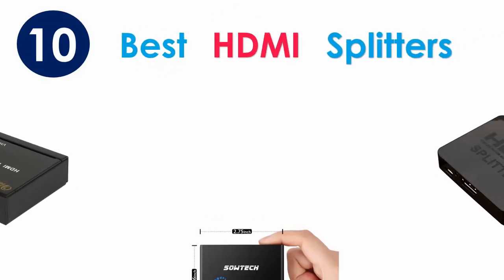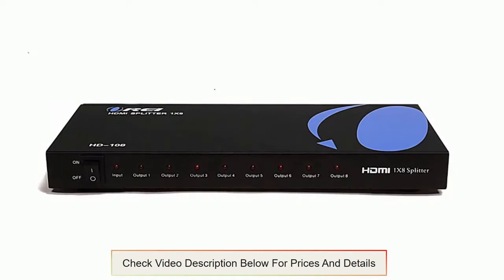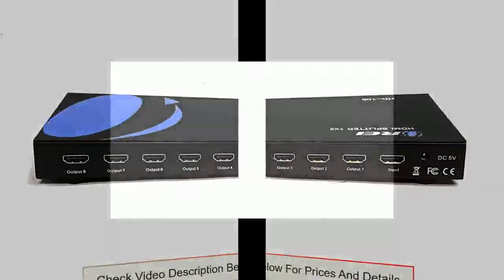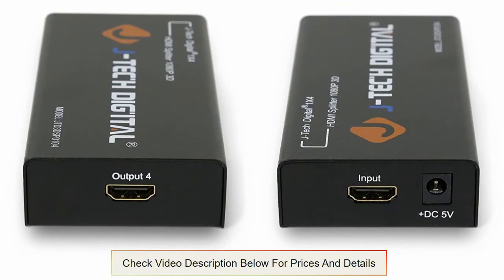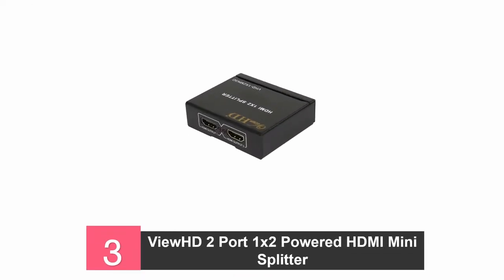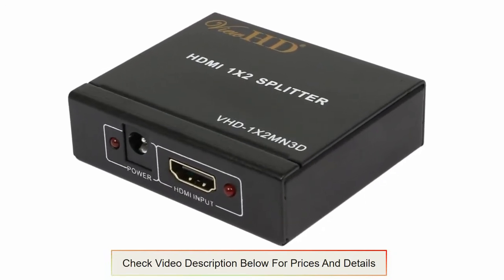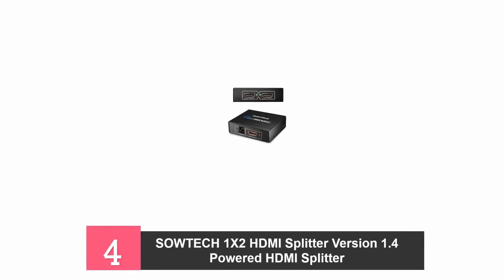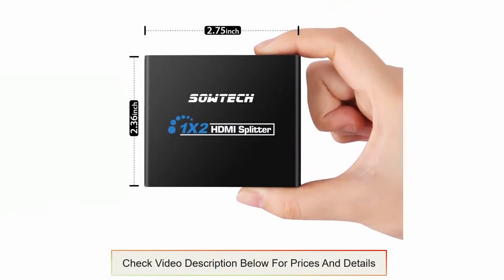Best HDMI Splitter 2019 - HDMI Switch Review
OREI HD-108 HDMI Splitter

This HDMI splitter works with a simple plug and play function. It takes in one signal source input and displays the same input on 8 output screens. It displays a full HD 1080p and supports any video format including 1440p, 1440i, 1080p, 1080i, 720p, and more in deep color. It also supports any audio format including DTS-HD Master Audio and Dolby TrueHD.

In using this splitter, when sending output signals to TVs with different pixels, the output signal will be the lowest pixel among the TVs.

The splitter has a signal amplification function built-in.

J-Tech Digital TM 4 Ports HDMI Splitter

There is no complication when setting up this splitter and there is no button for any special setting. All that it needs is an input source and output devices.

This is a 1x4 splitter which takes an input and splits it into 4 outputs exactly like the original input. The input source can be a gaming console or a media player.

The input signal which this splitter accepts is a v1.3 HDMI signal and there are LED lights to indicate active outputs and power. It supports signal retiming and has a maximum bandwidth of 10.2Gbps.

ViewHD VHD-1X2MN3D HDMI Splitter

The construction of this HDMI splitter uses a metal casing to protect the internal components from damage and increase the durability of the splitter. The splitter receives one input signal and sends two identical signals to separate displays.

It supports the HDMI 1.3 and the maximum cable length for a 28AWG HDMI cable is 10 meters while that of a 26AWG HDMI cable is 15 meters.

This splitter does not support the HDMI-CEC feature and it has an EDID duration of 6 seconds. It can display up to 1080p with additional support for HDCP and 3D output signals.

SOWTECH 1X2 HDMI Splitter

This 1x2 splitter takes an input signal and displays on 2 different screens. It uses a 4K HDMI cable in the connection of different devices. It has indicator lights with a red light to indicate that the power adapter is plugged and a green light when all the input and output have been properly plugged in.

There is no signal loss when using a 4K HDMI cable with this splitter and the maximum length of cable should not exceed 49 feet.

Signal inputs can be from gaming consoles, TFT monitors, or DVB receiver.